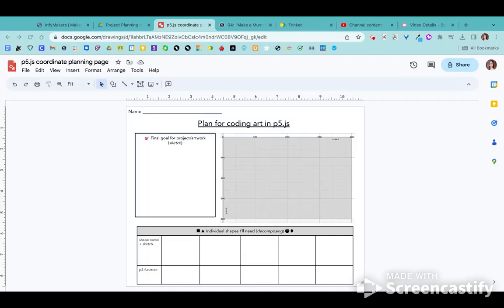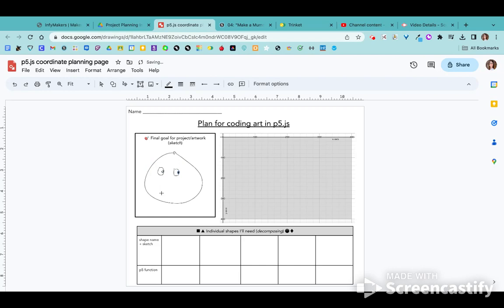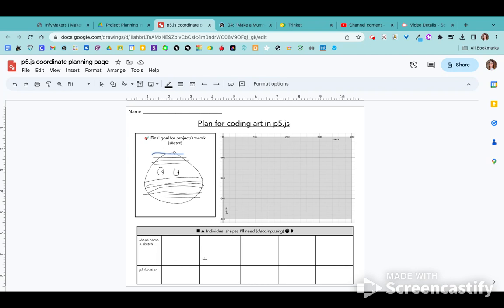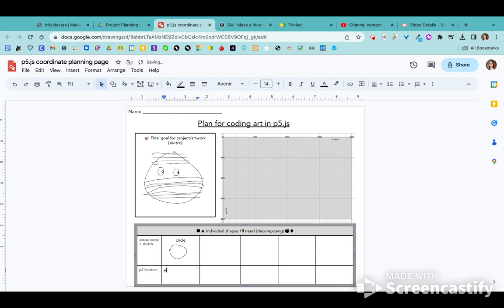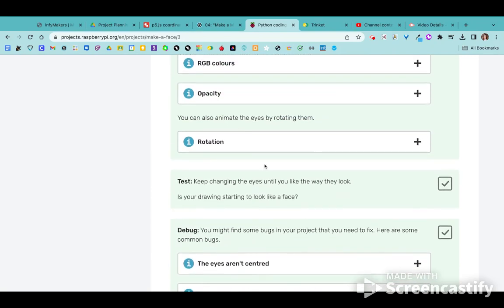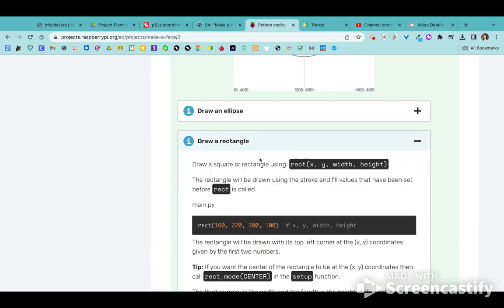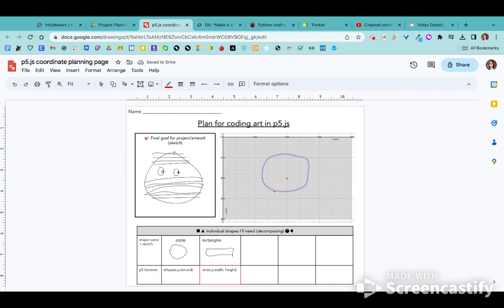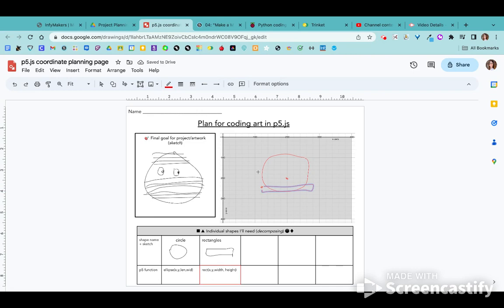How to fill out planning worksheet (coding art in p5.js)